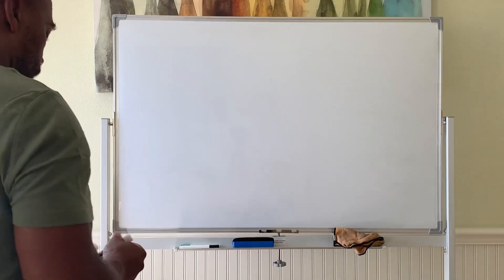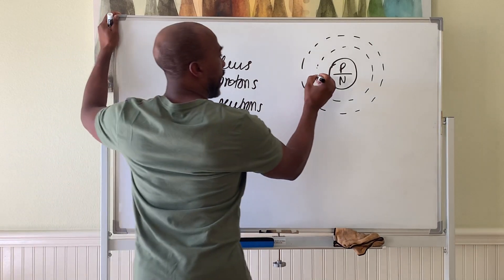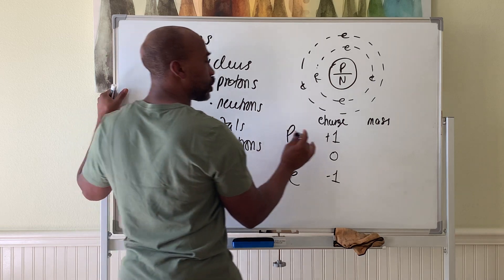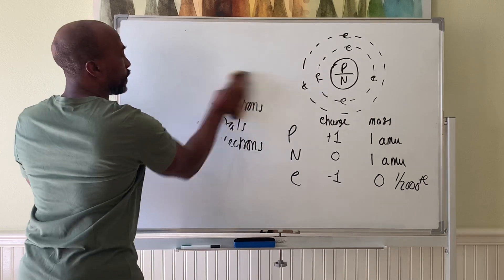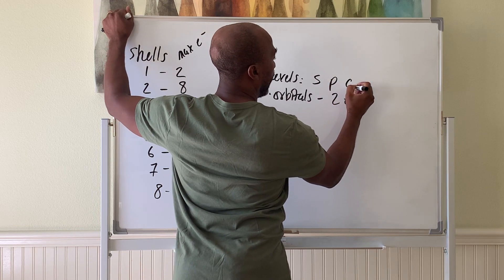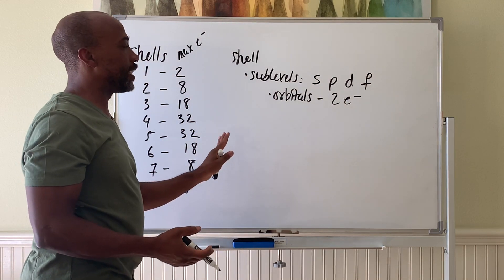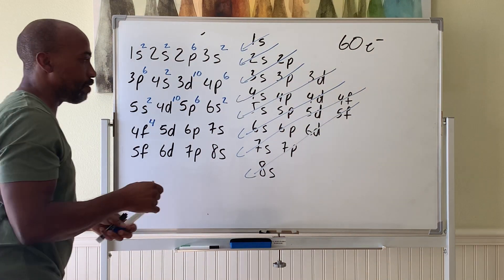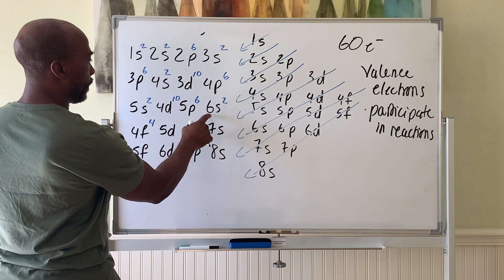Physiology Chem 1 Pt 2: Atoms and Electrons